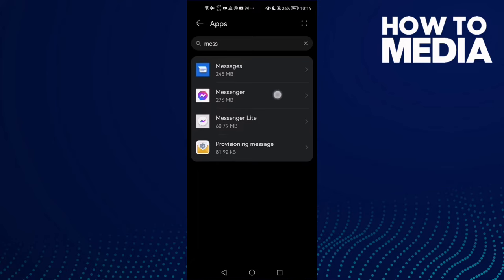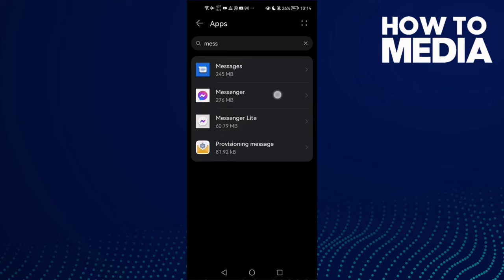How to Fix Facebook Messenger Video Call Minimize on Any Android Phone 2024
in this video we discuss :